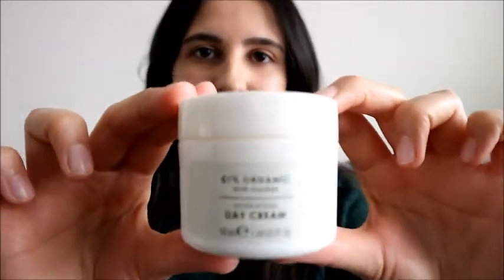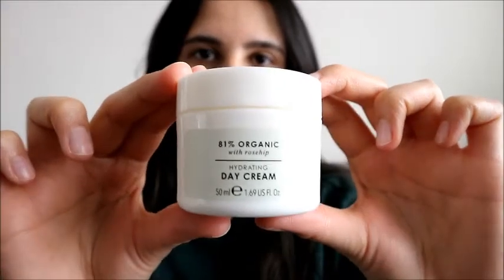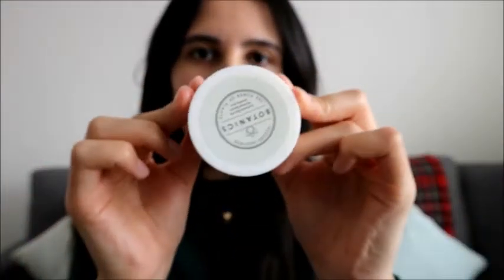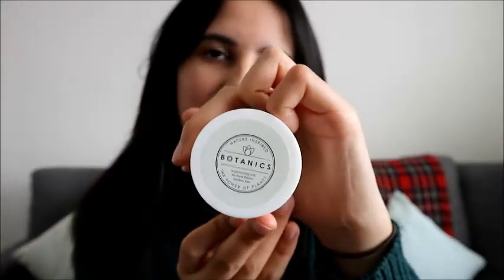Glossy Autumn look using a £1.95 product!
I've seen this look on lots of celebrities including Rihanna, Kylie Jenner and also on the catwalk. I wanted to try and recreate this look at home without buying expensive products and be able to wear it everyday as well as for a night out!

Still getting use to my camera so some sections may seem slightly blurry. Also, I wasn't having the best skin day the day I filmed this. I have retential acne ( I will do a blog post on this another time ...) and it did mean that my skin looks like its got lots of little bumps on it. But its okay I am working on this !!

There are many variations to the look; if you wanted something that would look more dramatic and stand out using a bright colour i think a purple eye shadow would look super cute with a gloss on top. You can also had gloss to your highlighter and lips to make them pop too. I chose not to simply because I wanted my look to be wearable as an everyday look and glossing my cheeks would have been to heavy on my skin.

The best part about this look is what I used to create the gloss effect. Do not worry it is not a really expensive product that you'll only use once or twice to create a gloss look but something you use everyday that costs ONLY £1.95!

Base: Rimmel BB cream -

Contour and brown eyes - Rosie for Autograph for M&S contour stick

Concealer - Rimmel Wake Me Up Concealer -

Maybelline dream brightening concealer stick -

La Roche Posay Thermal Water used to help blend the make up in -

Gloss - Vaseline -

Maybelline Master Strobing liquid -

Mascara: Rimmel London Supercurler -

Lips - Huda Beauty Venus lip contour -

Kim from Kylie & Kims collection at Kylie Cosmetics - unavailable rn sorry!